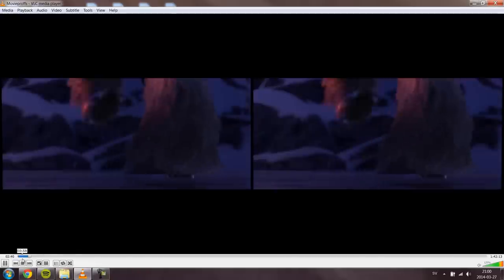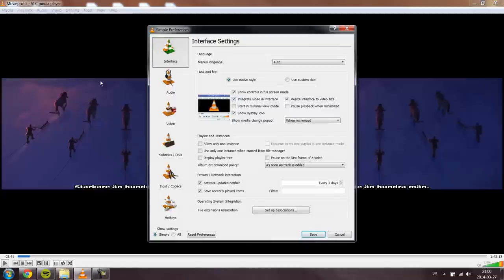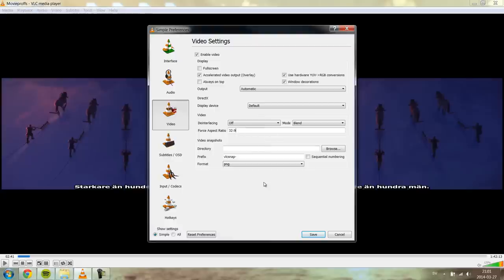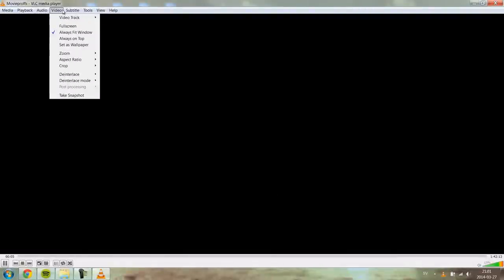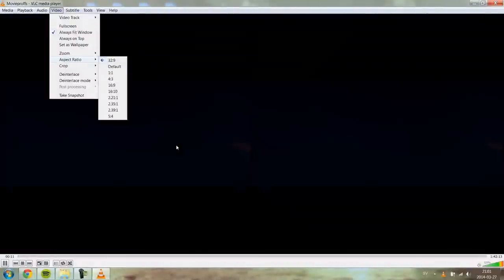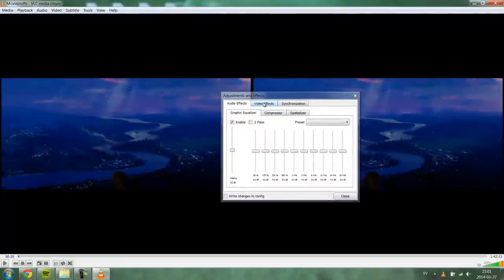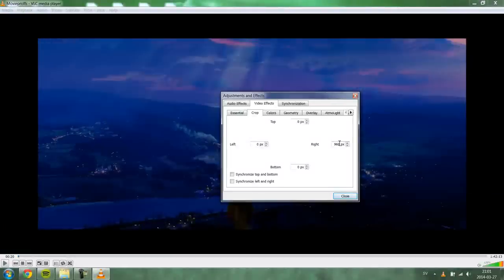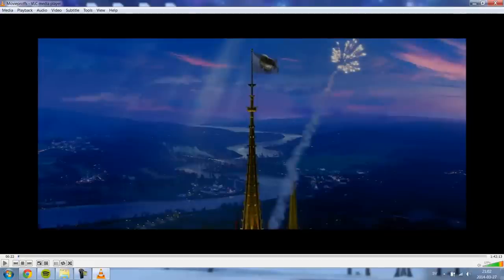[2017,PC] SOLVED - How to watch a 3D Movie in 2D on VLC (Fixing the Double-Image Problem)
Instructional video on how to change the double image in VLC that 3D movies causes into one image (2D).